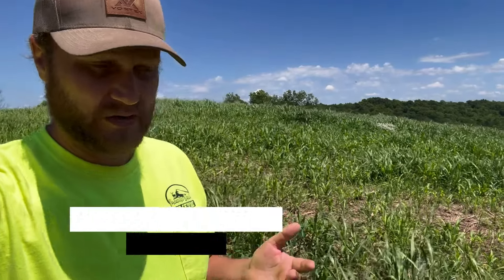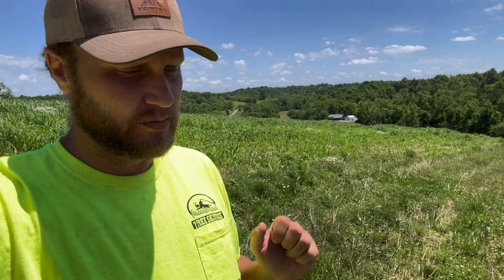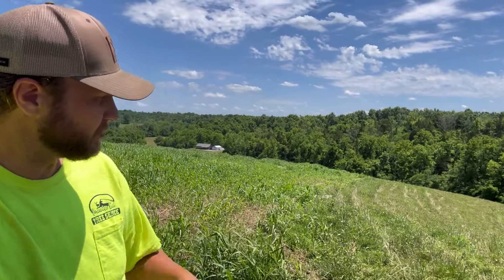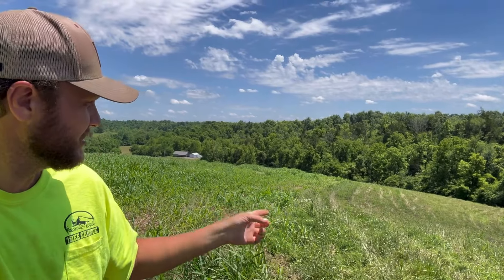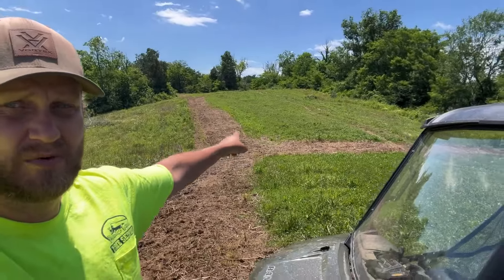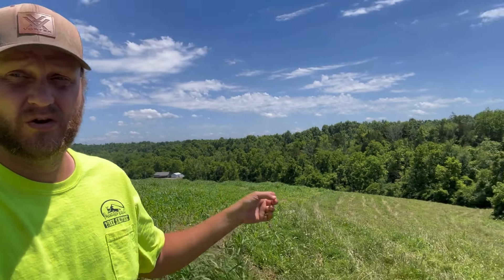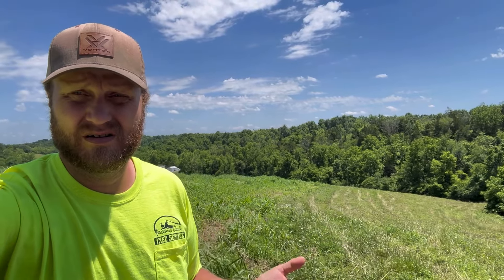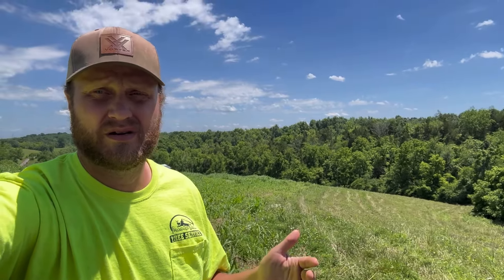Mowing vs. Crimping when Food Plotting for Whitetails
Today we are talking about why we crimp vs mow over Ceral Rye in your Food Plots.
 The goal is termination over the Rye and Mowing doesn’t reach that goal as good as some folk think it does or should. Crimping on the other hand will terminate the Rye and disperses it very evenly over your Food Plots Area and acts as a great Thatch Layer for retaining moisture and suppressing weeds.